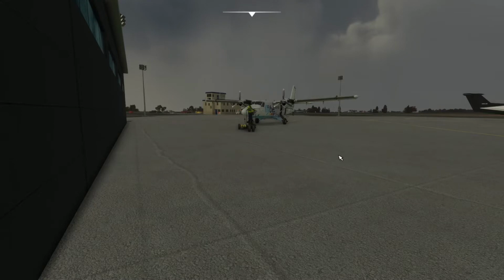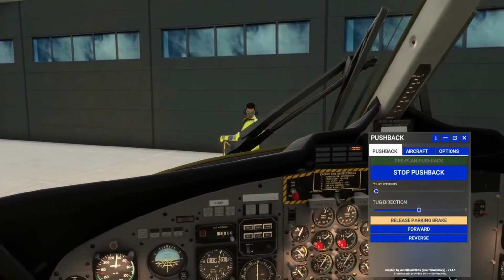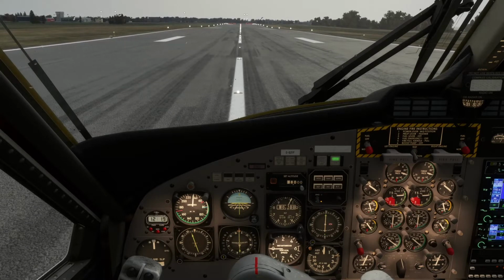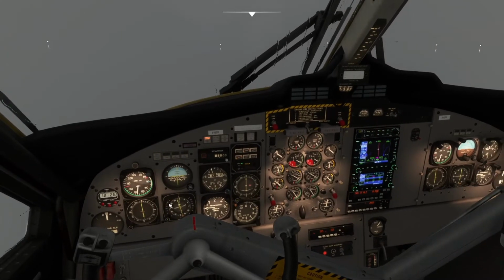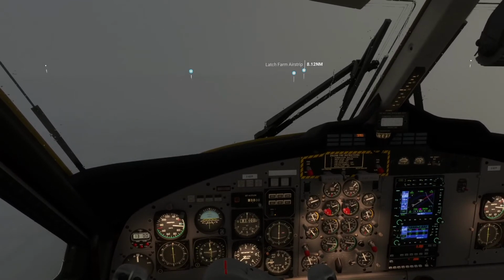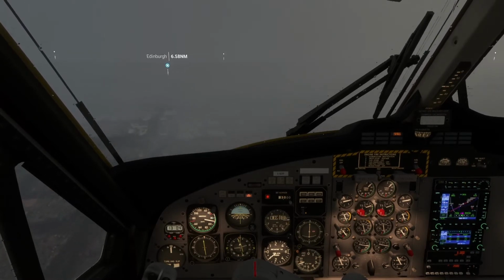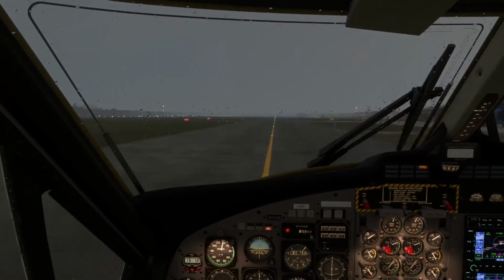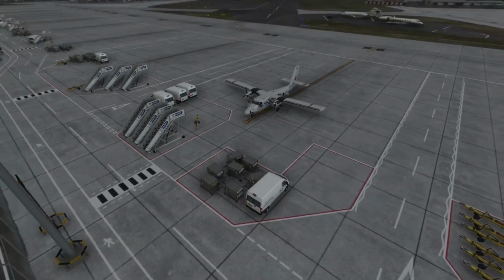Barrow Walney Island to Edinburgh Vatsim FSEconomy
Back to Edinburgh in this one guys 10 pax 339 gal. fuel and up to 8000 feet. Our route back is EGNL DCS N864 ASRUS TLA EGPH. We are unicom to start off then we pick up scotish control upon descent!